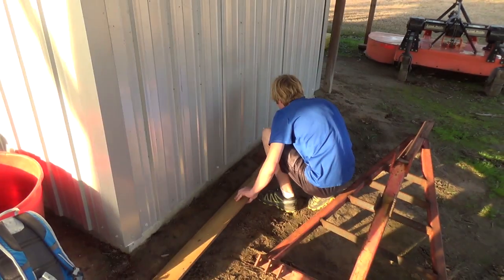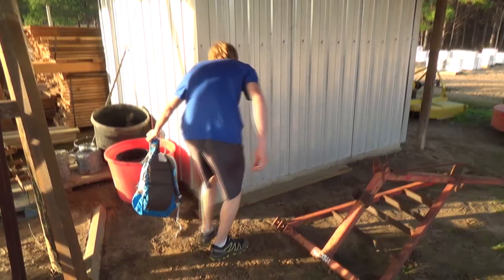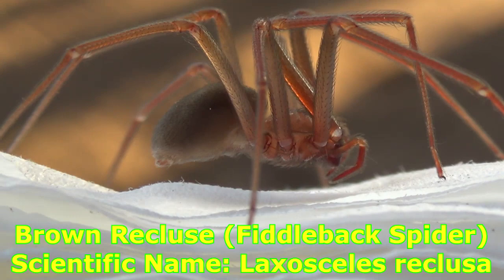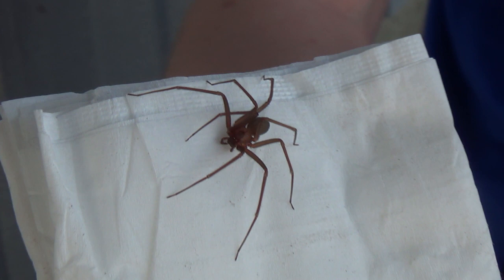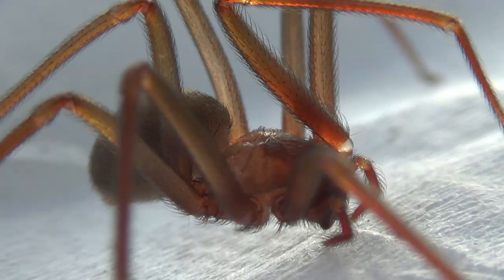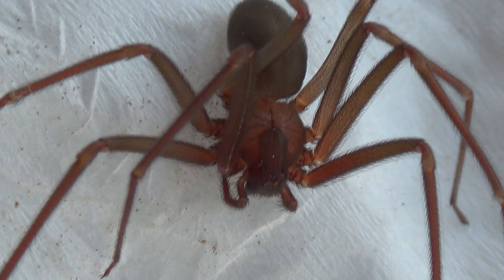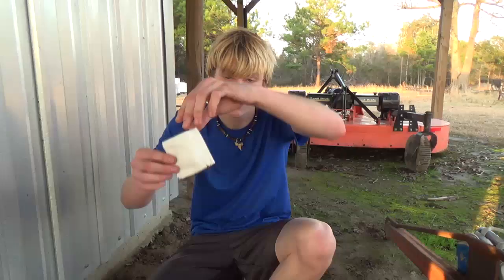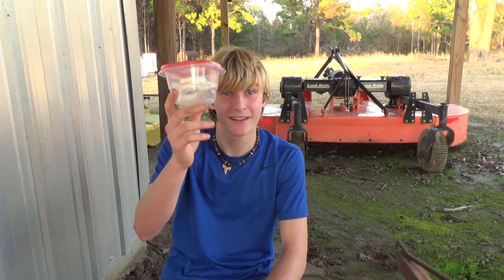North Americas DEADLIEST Spider? - The Brown Recluse!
In North America, there are two spiders that have the reputation for being potentially deadly: the black widow, and the brown recluse! And while both have an extremely potent venom, the brown recluse is often considered to be the more dangerous of the two, so that means today, we're gonna get up close with what is considered to be Americas deadliest spider!
Join Cajun Boy (Zachary Gray) as we search for the elusive, and deadly, brown recluse spider! As always we hope y'all enjoy this video! :D

The brown recluse (also called the fiddle-back or violin spider) is an extremely small, brown spider, with a highly potent venom, similar to that of a rattlesnakes. Compared to the worlds deadliest spiders, such as the sand spider, Brazilian wandering spider, and the funnel web spider, the brown recluse doesn't have the same killing capabilities, but they do have a reputation sometimes greater than even the deadliest of spiders. Nonaggression, normally hidden somewhere dark, most people never even see a recluse in their life, however, many small brown spiders end up being called a recluse, and are killed (or screamed at from afar) by people. While they they are docile, reclusive, and very small, one bite can kill you, if enough venom is injected, and your body doesn't respond well to the venom. If you ever believe you've been bitten by any spider, get medical treatment, and make sure you haven't been bitten by any spider that could be potentially life threatening like the brown recluse.